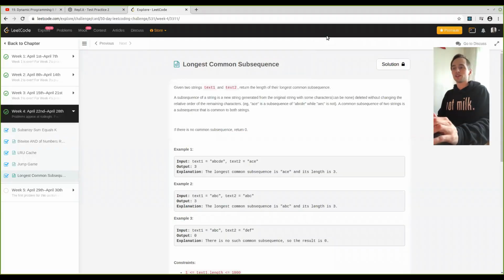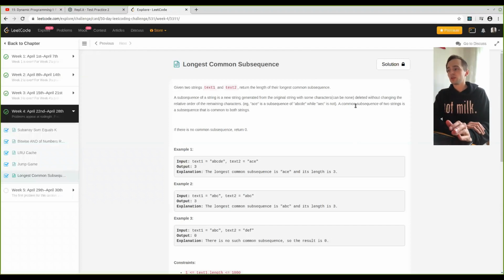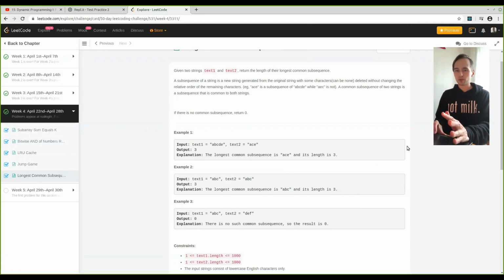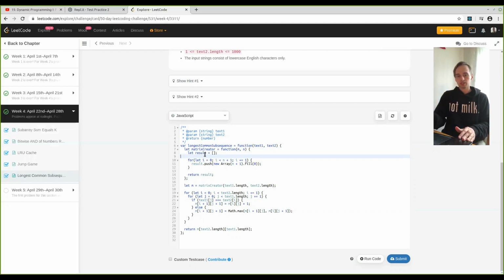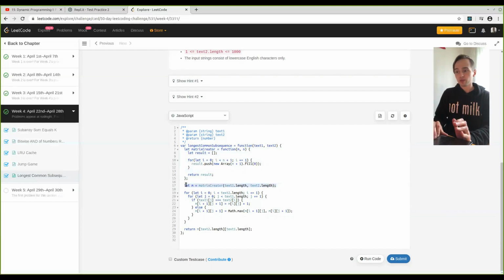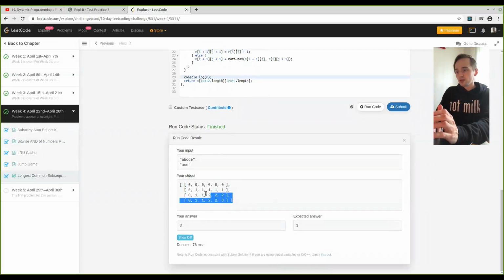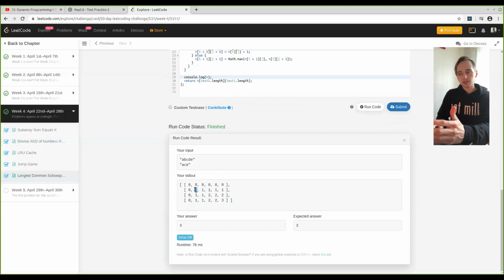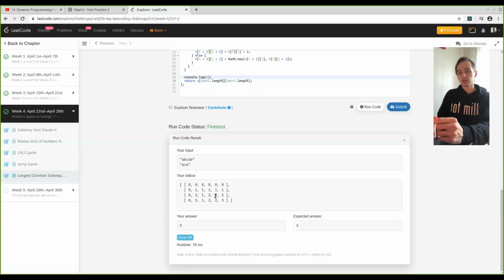30 Day LeetCode Challenge - Longest Common Subsequence